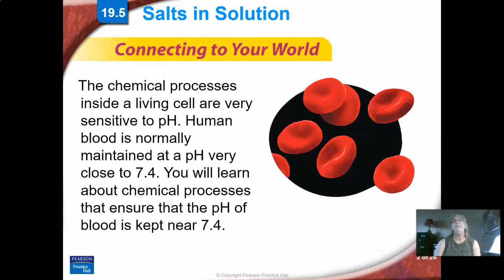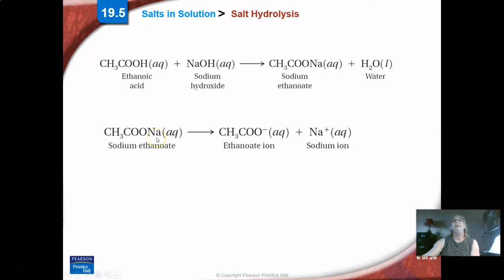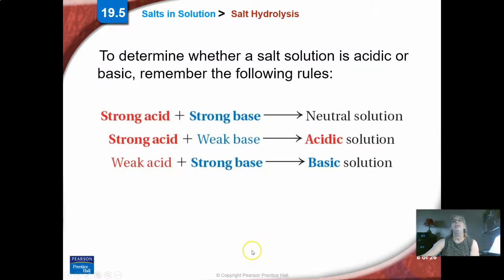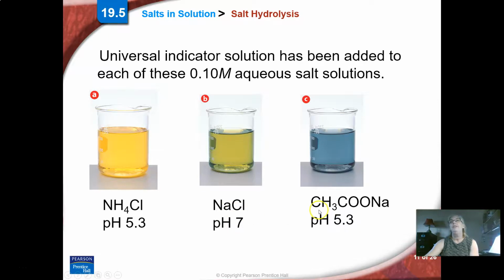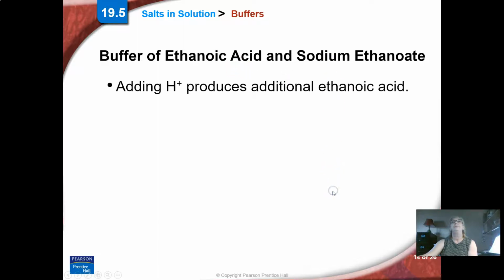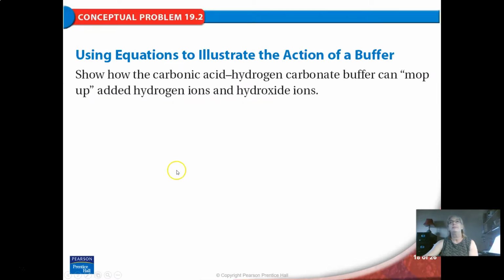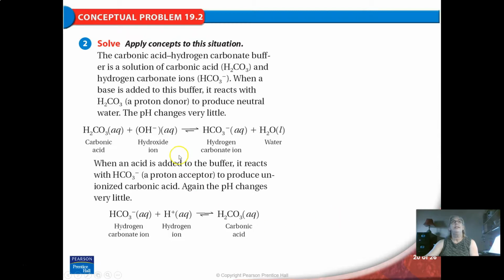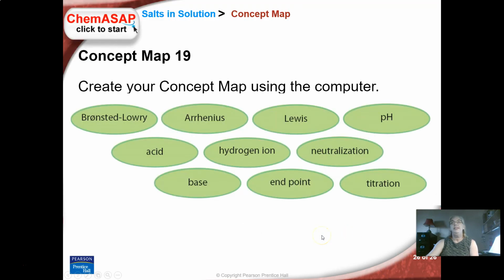PH Chem 19.5